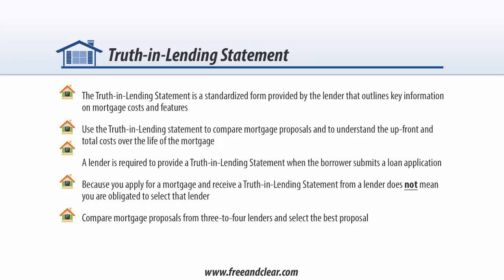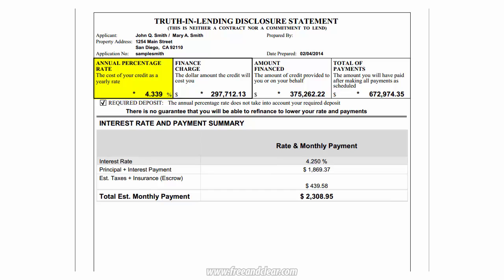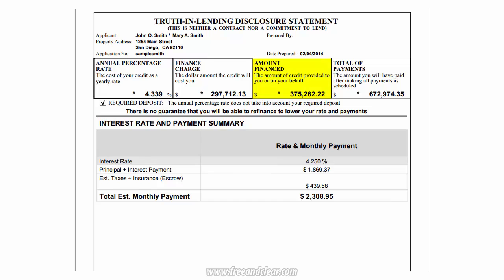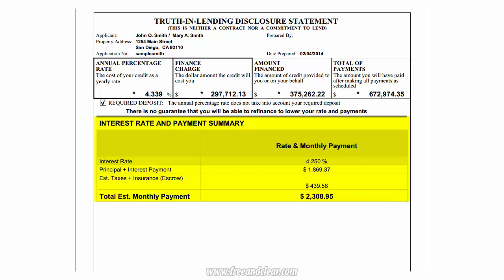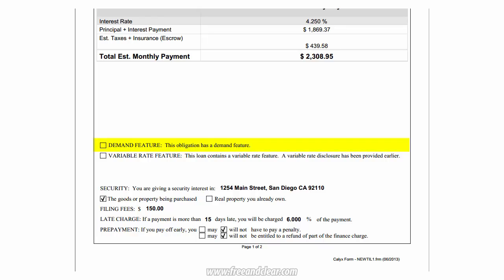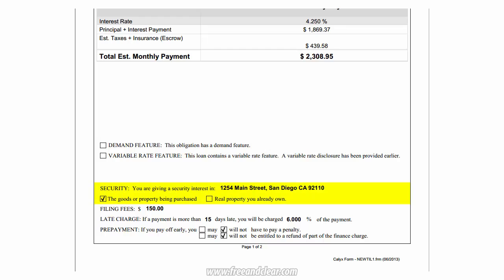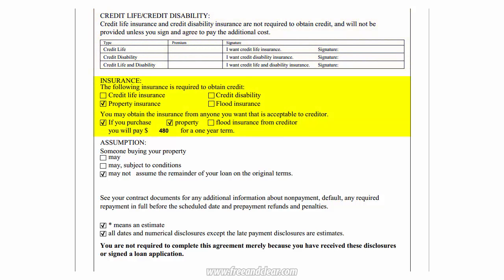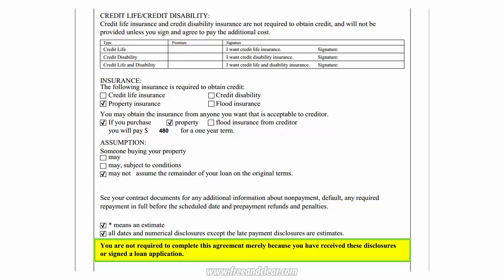Truth-in-Lending Statement Overview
FREEandCLEAR.com video that provides a line-by-line video review of the Truth-in-Lending Statement, a form provided by the lender that presents detailed information about mortgage costs and features, including the APR and finance charge.  to learn more and to master the mortgage process.